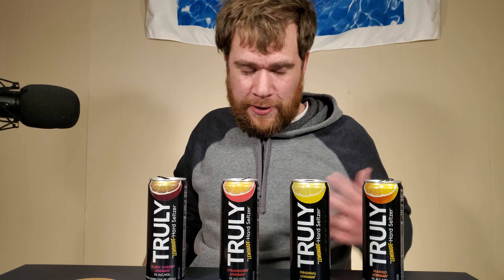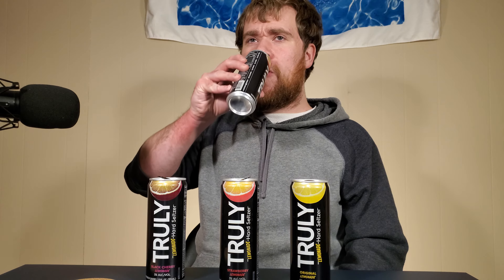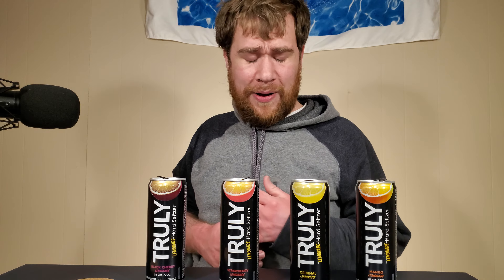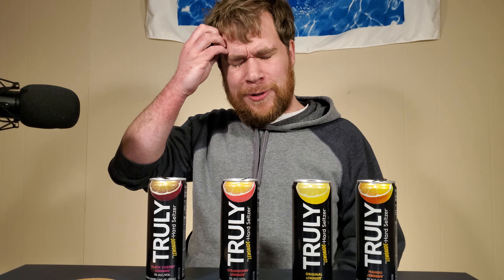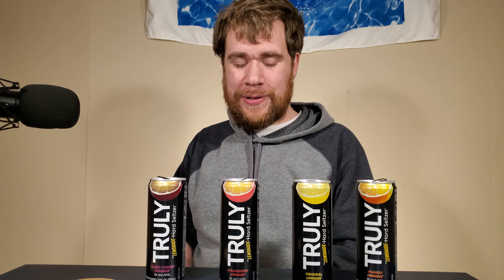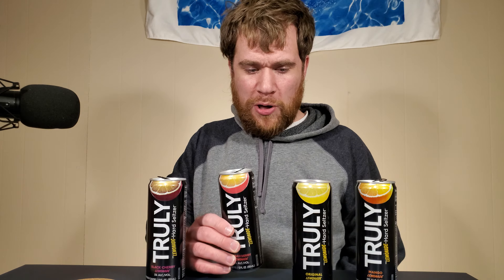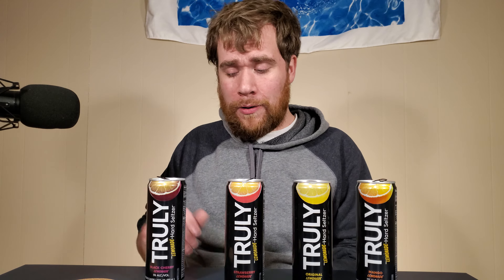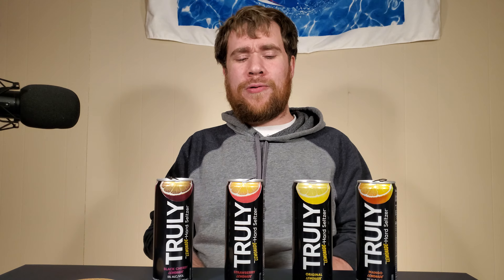Truly Lemonade Seltzer - All Flavors